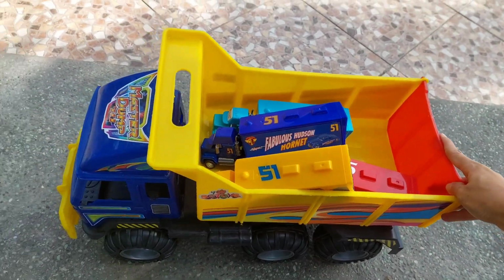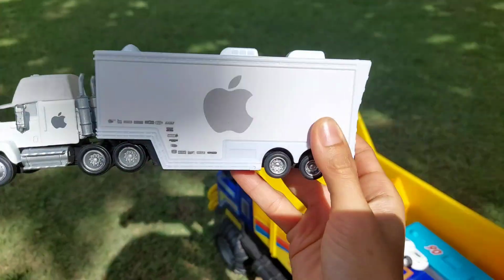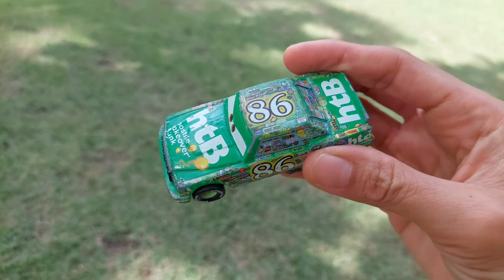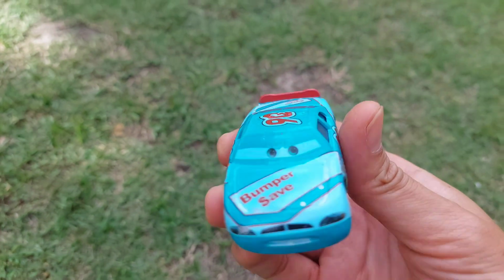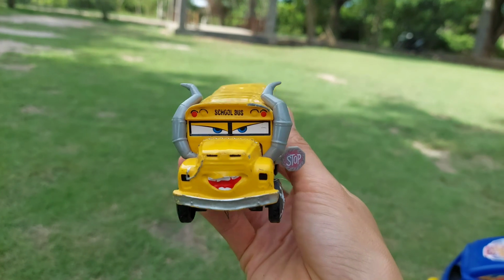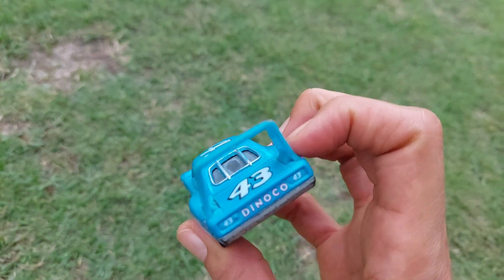Yellow truck play & convoy in the park !